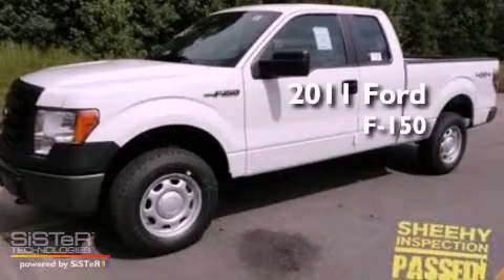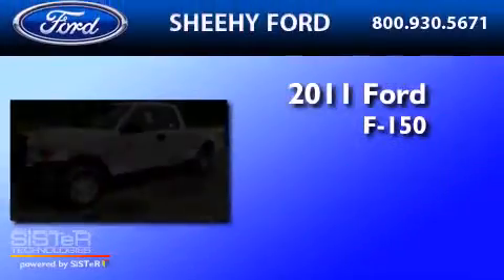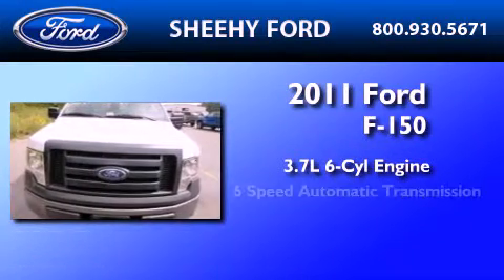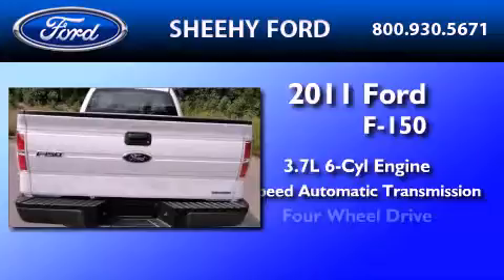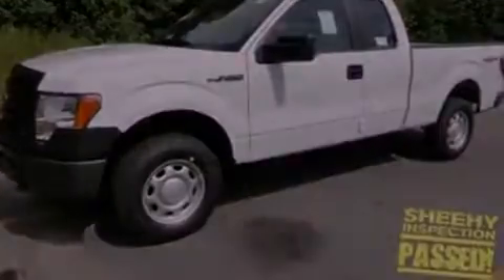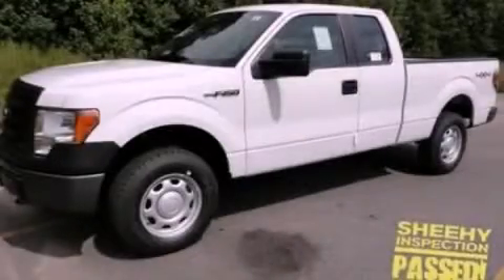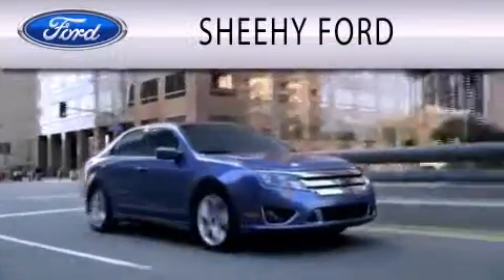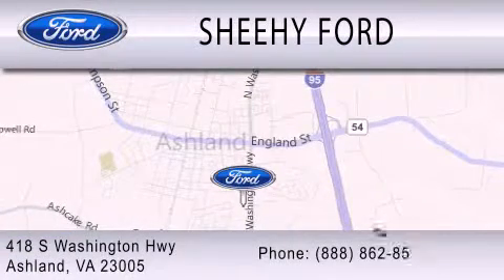2011 FORD F-150 Ashland VA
Year : 2011
 Make : FORD
 Model : F-150
 Engine : 3.7L V6
 Trans . : AUTO 6SPD
 Exterior : OXFORD WHITE

 Stock : J118455

 418 S. Washington Hwy.